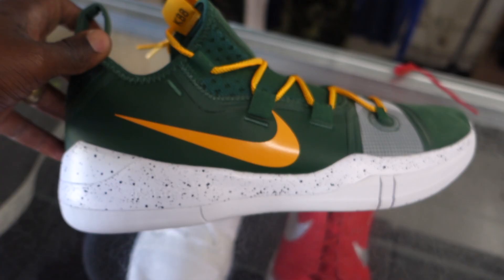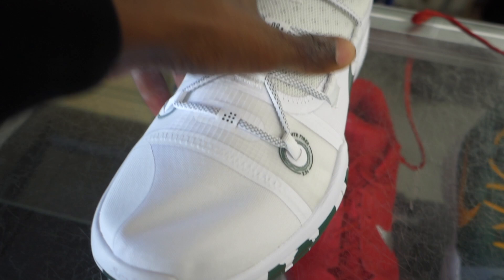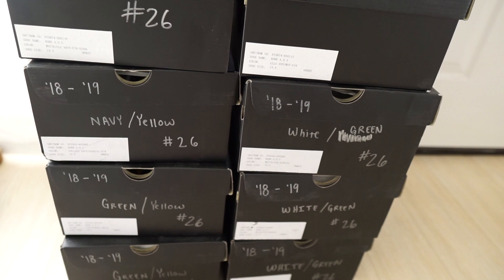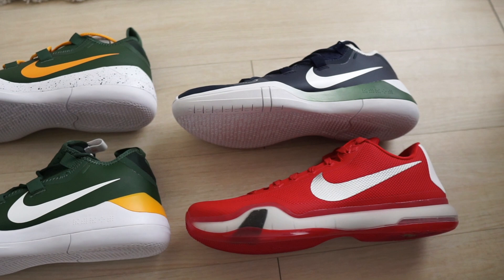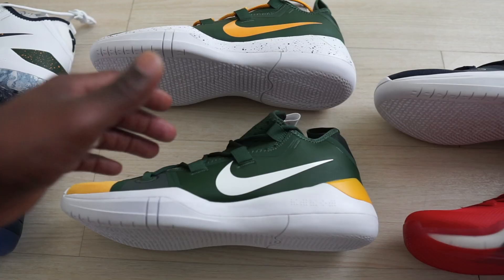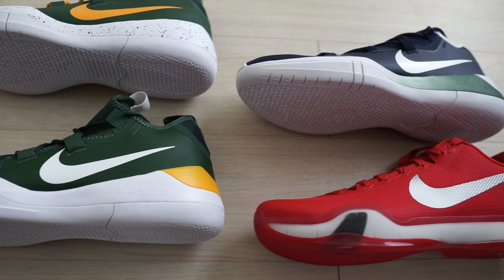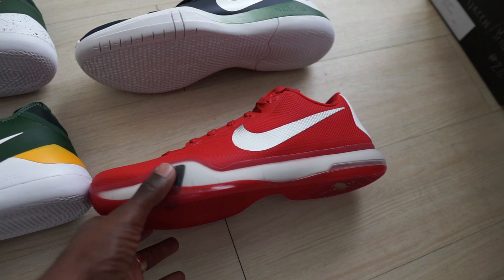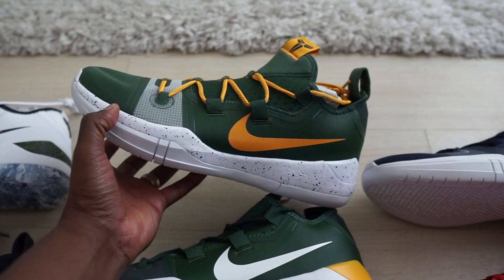KYLE KORVER NIKE SAMPLES IN THE THRIFT | Trip To The Thrift #39